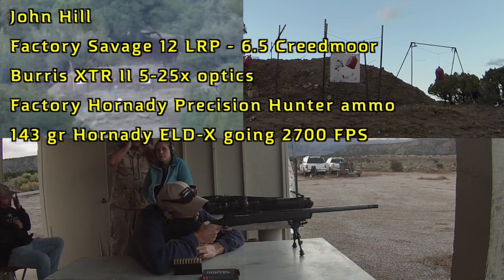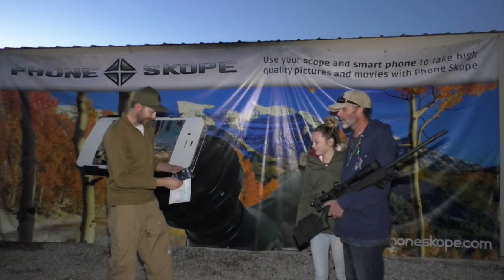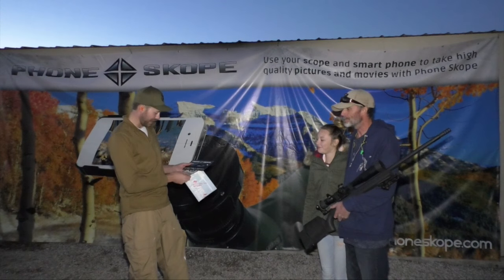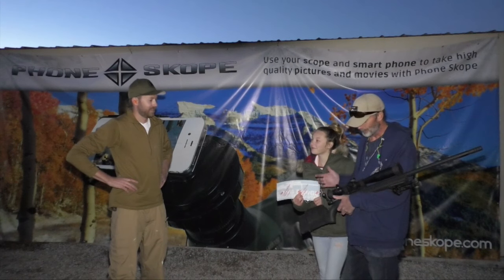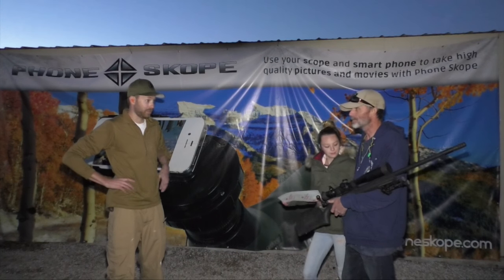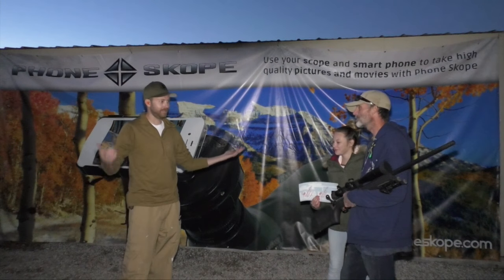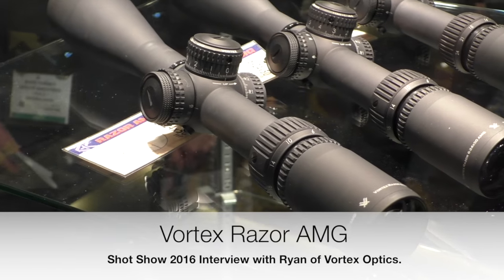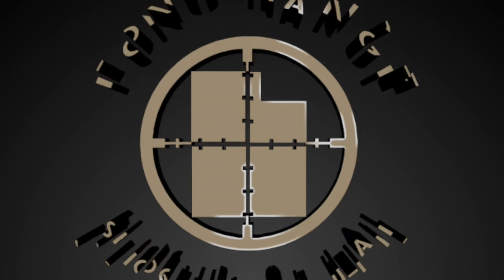Savage 12 LRP 6.5 Creedmoor Cold Bore Hit on Milk Jug at 1200 Yards!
Rifle Specs below...
Congratulations John Hill on conquering the 1200 Yard Milk Jug Challenge on the FIRST SHOT of your third attempt.

Rifle Specs:
Factory Savage 12 LRP - 6.5 Creedmoor
Burris XTR II 5-25 optics
Harris Bipod
Mathew's Precision adjustable cheekpiece

General Rules:
1 - Distance must be verified by laser range finder, GPS or google earth and found to be clearly farther than the distance for the challenge that is being attempted.
2 - Each shooter has a maximum of 10 shots within 10 minutes. ABSOLUTELY NO SIGHTERS are allowed.  10 shots in 10 minutes is very generous in most cases.
3 - Shooters may attempt the challenge up to 3 times in a 24 hours period but must rest a minimum of 30 minutes between each attempt.

1.Attempts must be officiated by an LRSU official designated by Long Range Shooters of Utah, LLC.
2. Live attempts must be witnessed by 3 individuals (LRSU official included.)
3. Shooter has a maximum of 10 minutes to take their 10 shots. Time begins when the shooters name is called.
4. Upon confirmation by the official a successful shooter is presented with their LRSU Milk Jug Challenge Decal and is interviewed about their rifle, ammo, optics and experience shooting the challenge.  Video of each successful shooter's attempt is posted to the LRSU YouTube Channel and the Milk Jug Challenge  Roster (web address below.)

5. Separate challenges exist for 1000 yards, 1200 yards, 1500 yards and 1 Mile.

1. Video must follow the same format as LRSU videos.

3.  Please include in writing the name, address and phone number of the shooter.  Location of the range via google map link or coordinance.  Rifles, optics and ammo specs. How many shots it took to complete the challenge.